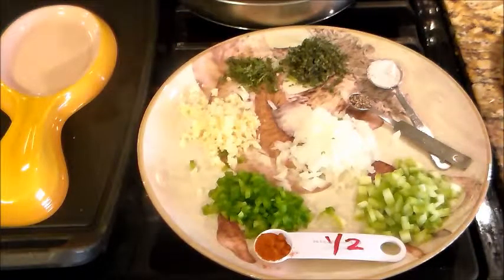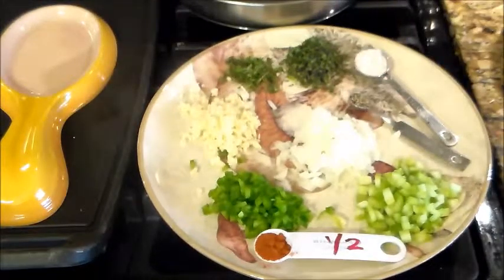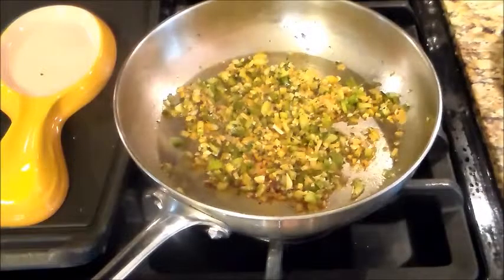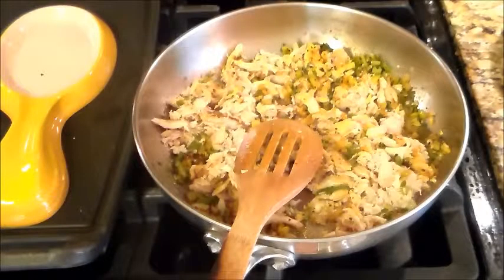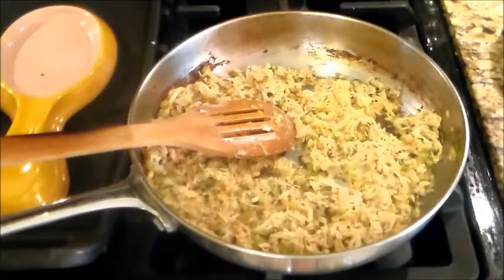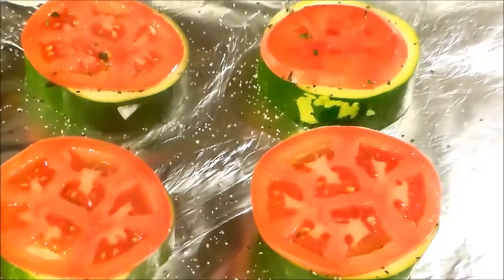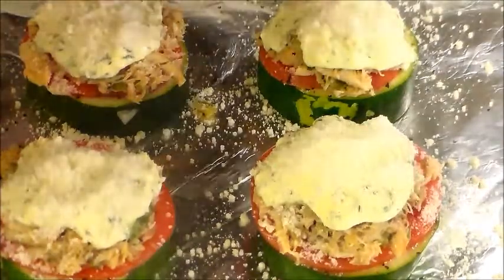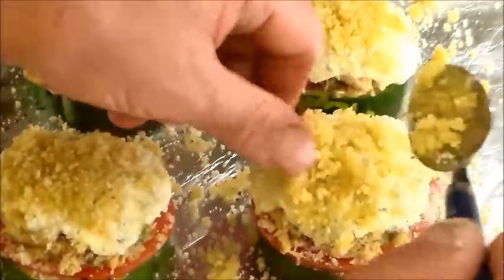Zucchini Wheels with Crabmeat and Cognac Sauce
This will make about 10 pieces for an appetizer or chafing dish
2 ea. zucchini 3" diameter 3/4 " thick,  3 vine ripe tomato.

Crabmeat mixture;

1 T. butter,
8 oz. crabmeat,
1/4 tsp. black pepper,
1 tsp. sea salt,
2 T. green pepper,
, 1/2 tsp. smoked paprika,
2 T. fresh oregano,
1/2 c. heavy cream,
1/4 c. cognac/brandy,
1 tsp. fresh thyme leaves.

Ricotta mix:
5 oz. ricotta cheese,
 2 tsp. lemon juice,
2 T. fresh basil, 2 egg yolks.

Topping:
1/2 c. panco breadcrumbs moistened with virgin olive oil, and 1/4 c. grated cheese.
Sauce:
1 c. heavy cream,
 2 T. minced basil,
 1 T. butter ,
1/4 tsp. sea salt.